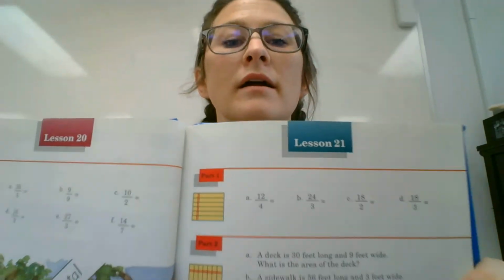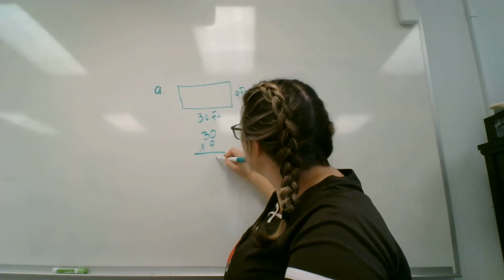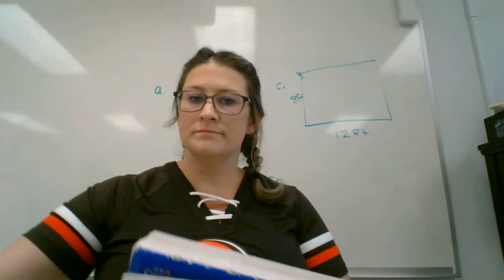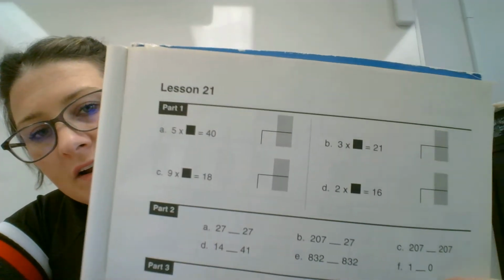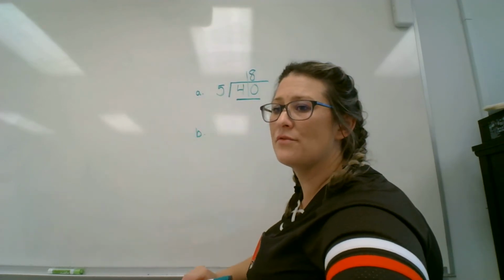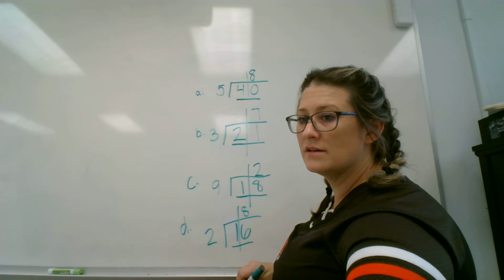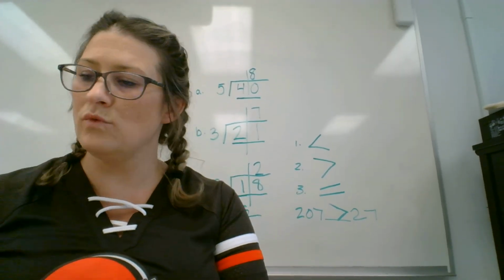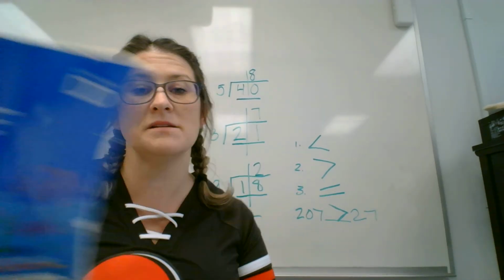math D lesson 21